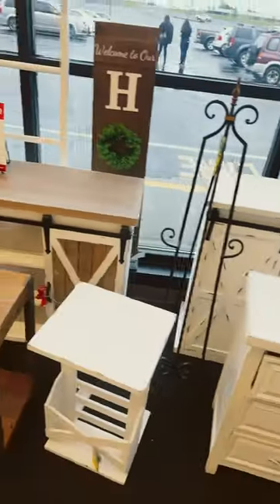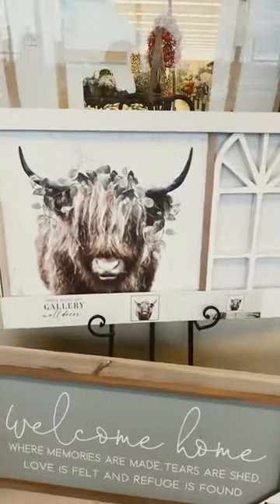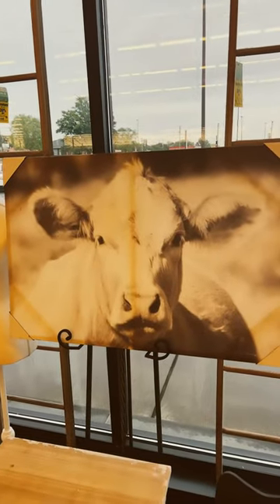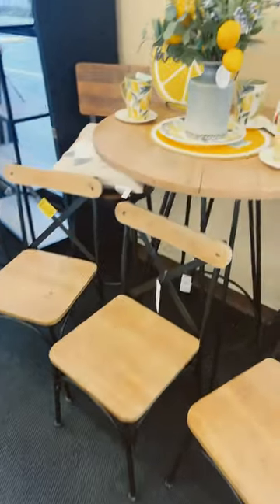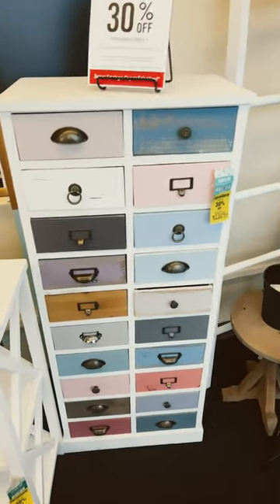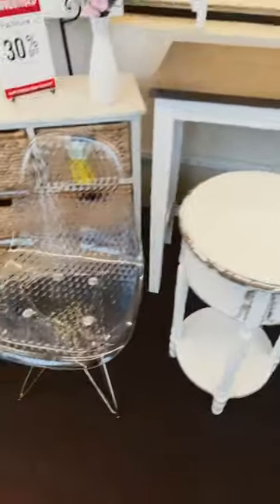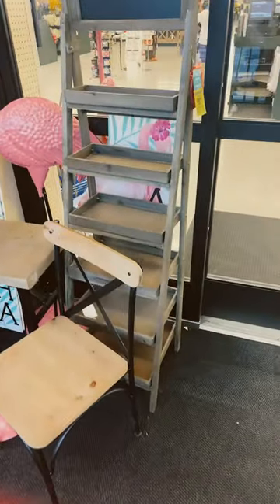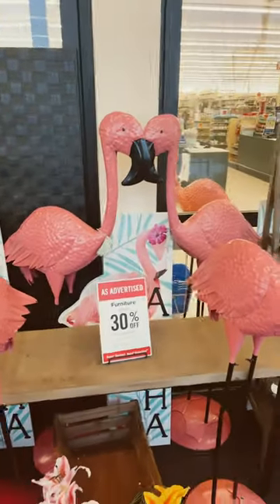New at Hobby Lobby!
The new furniture at hobby lobby out front!